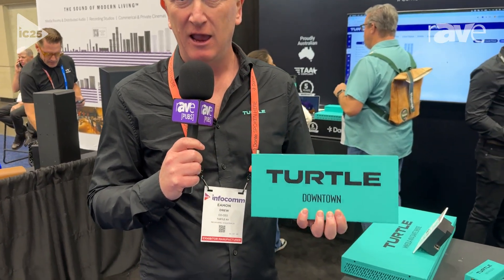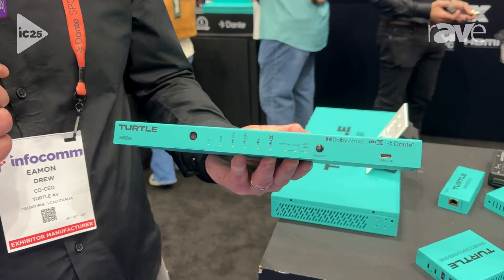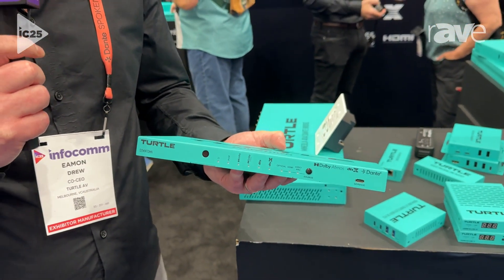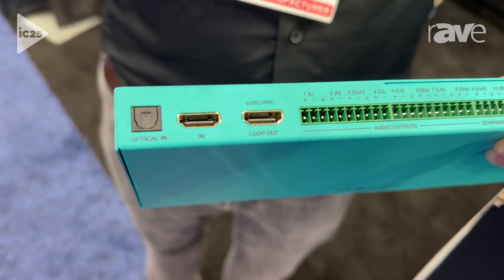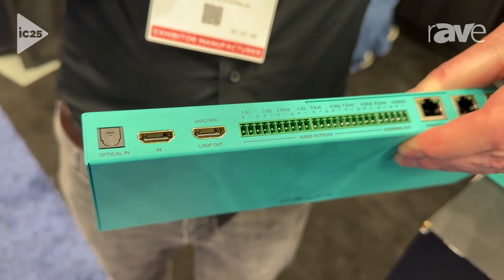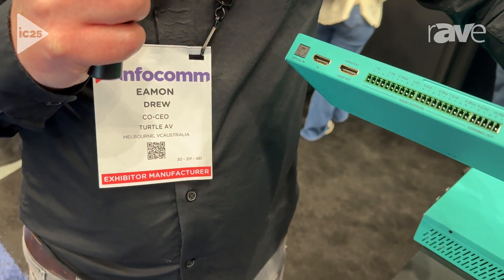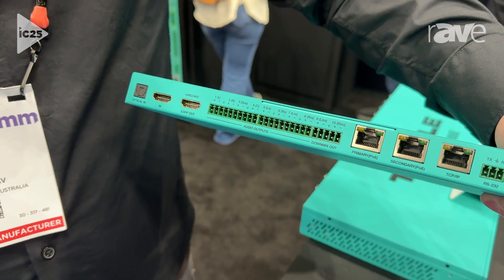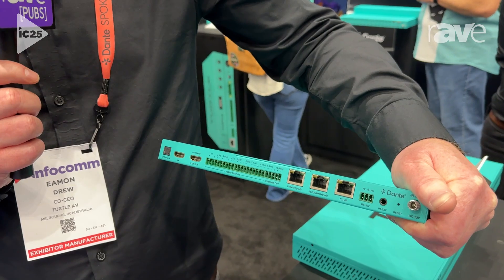InfoComm 2025: Turtle AV Presents Turtle DOWNOWN Multi-channel Dolby Atmos and DTS to Dante Encoder